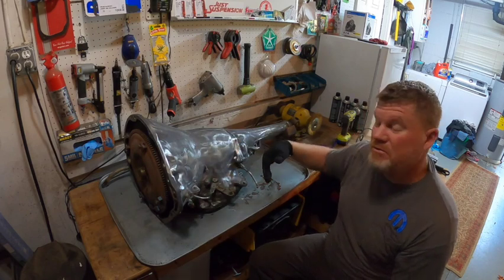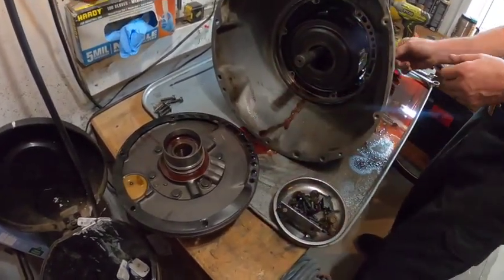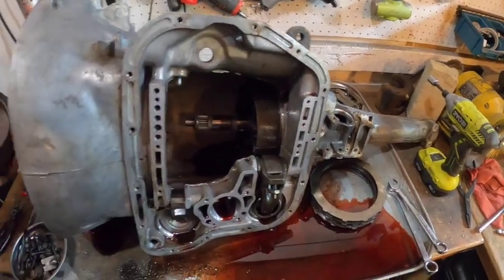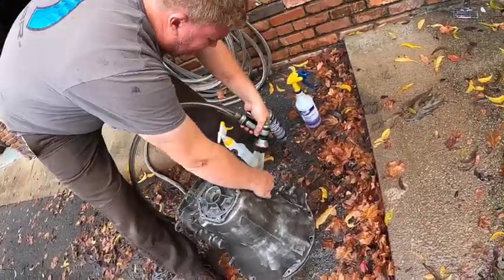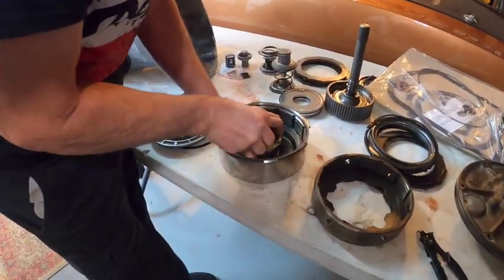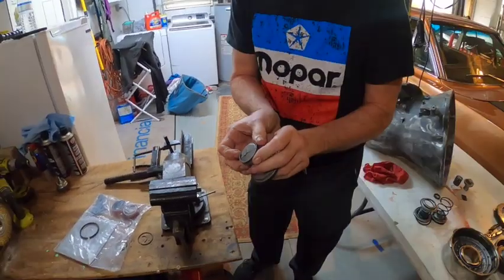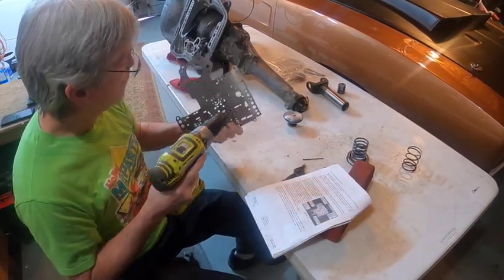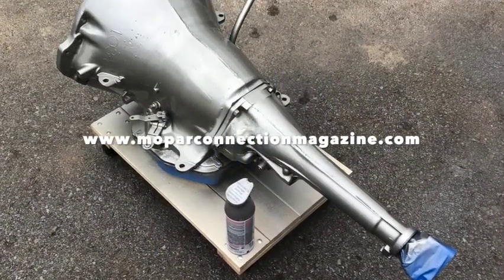Complete 727 TorqueFlite Automatic Transmission Rebuild & TCI Auto Upgrades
In wanting to push our '70 Plymouth Fury III convertible up into a tire frying, big block road machine, we needed to step up "Project Marsha's" powertrain meaning a freshly rebuilt 727 TorqueFlite automatic. No fancy overdrives or 5-speed manuals this time. Just a good ol' fashioned 3-speed - but with a few upgrades and street fighter tricks from TCI Automotive. She's still plenty street friendly, but just comes on a bit snappier.